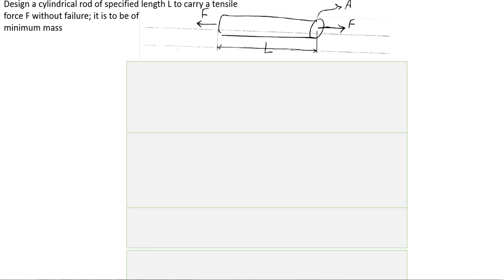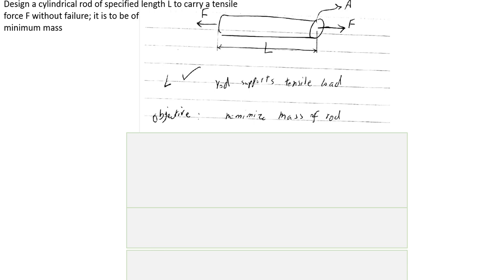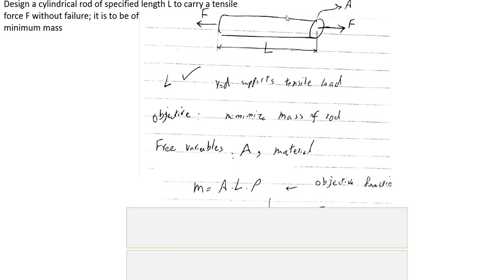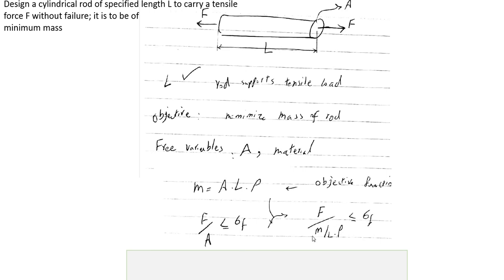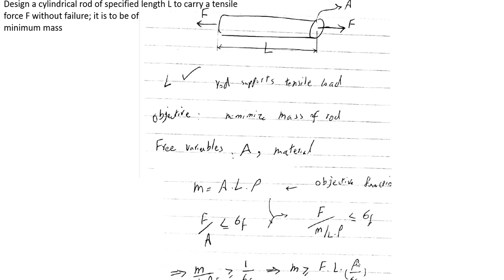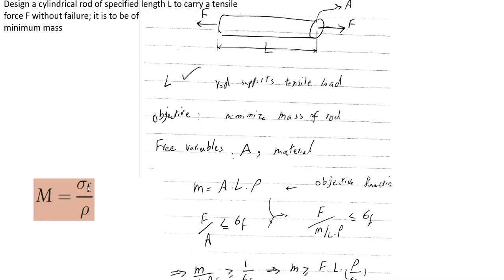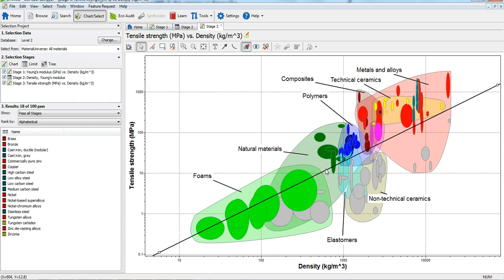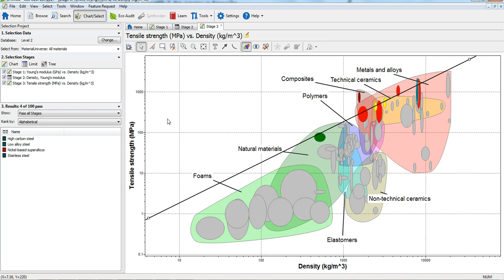Material selection - Material index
Design a cylindrical rod of specified length L to carry a tensile force F without failure; it is to be of
minimum mass